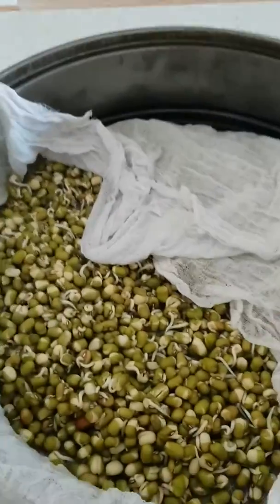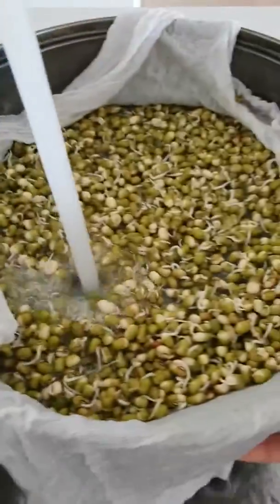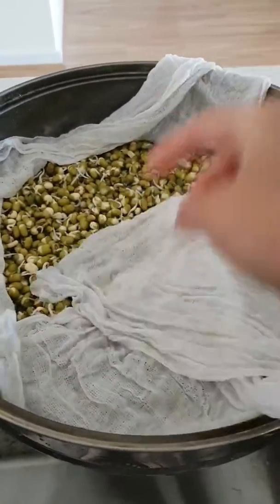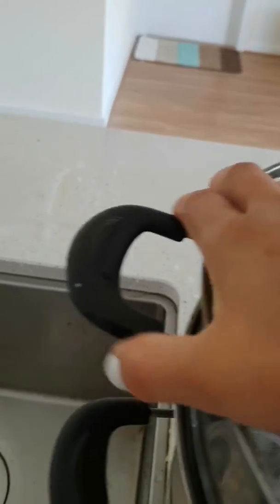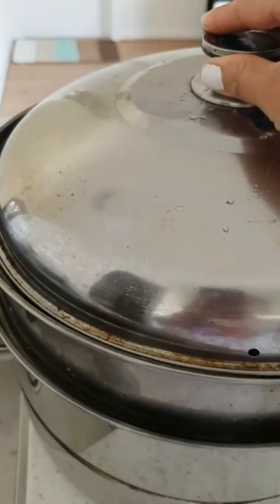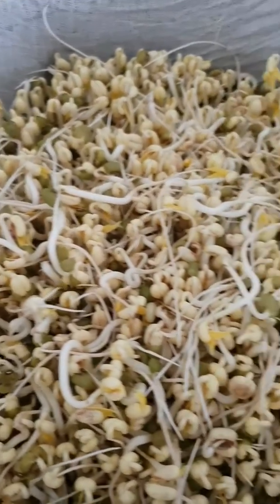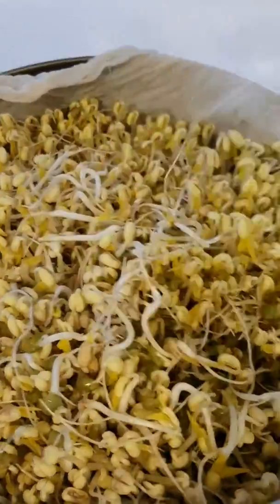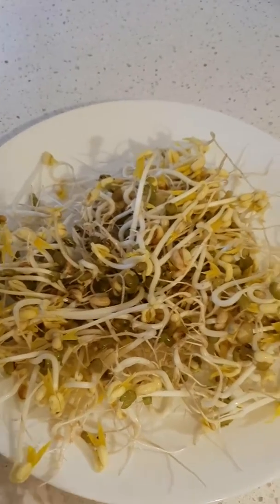how to sprout mung daal Sprout Seeds healthy food raw vegan food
how to sprout mung daal mung sprouting Sprout Seeds raw vegan seeds:
Day 1: soak the mung daal in water
Day 2: wrap in clothes and i used the dumpling steamer.  wrap it in clothes and cover with plate and close the lid.
day 3 : wash it 3 times a day
day 4: wash it 3 times a day
day 5 : ready to use/ you can put leftover in freeze